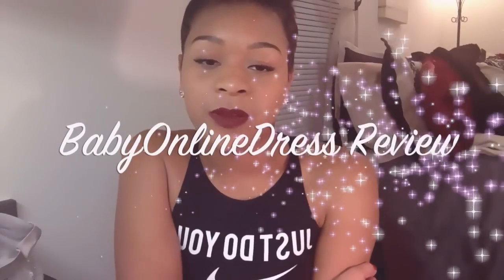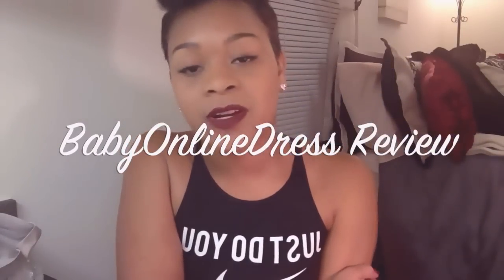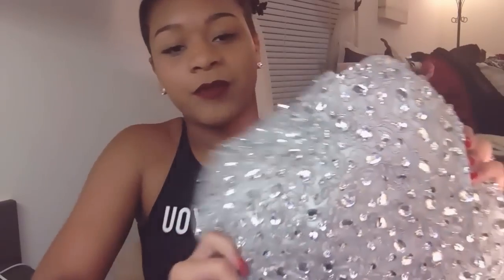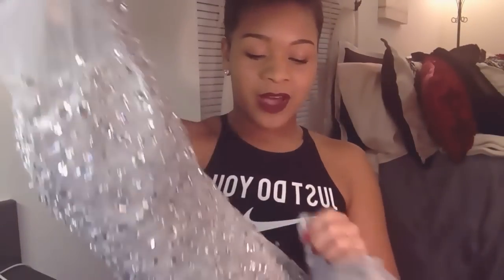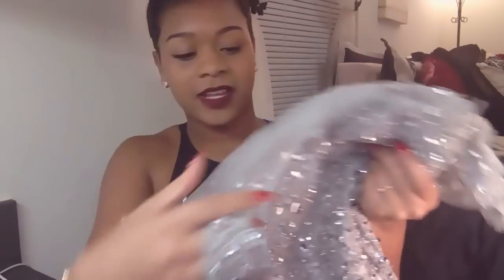BabyOnlineDress.com Review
Instagram: Kiatastic // Twitter: Kiatastic